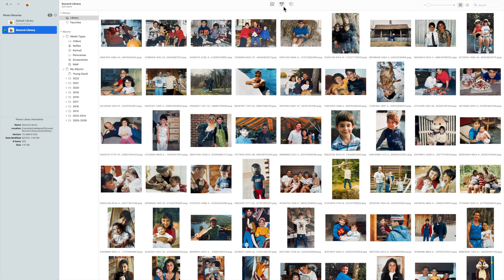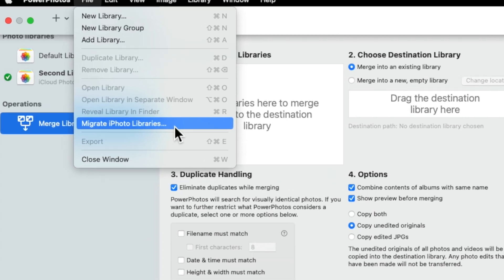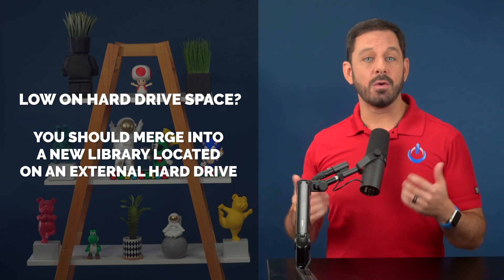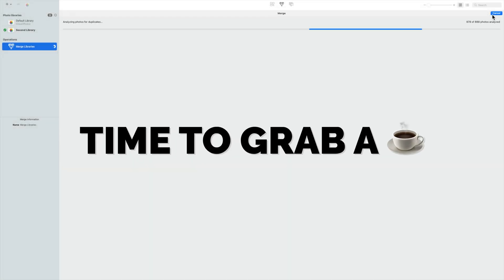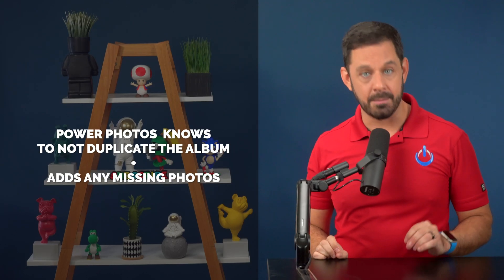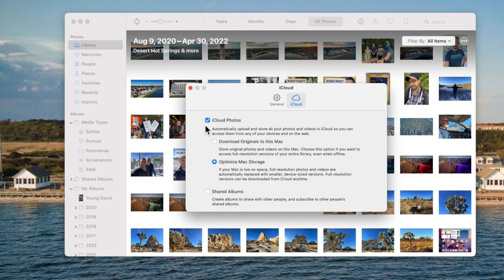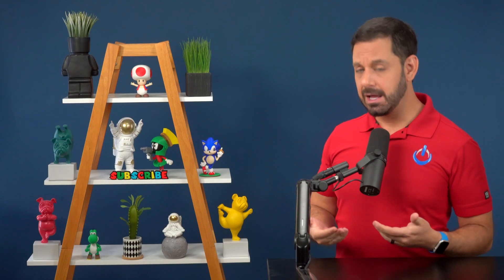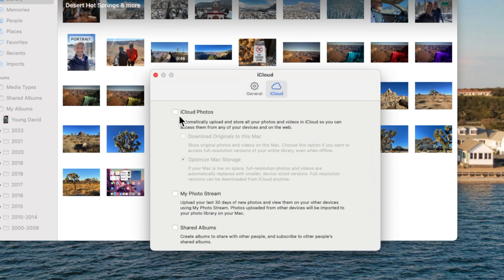How to Merge Photo Libraries [MAC]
Need to merge multiple Apple Photos libraries? Watch this no-fluff tutorial.

There are several ways that you can merge multiple Photos/iPhoto/or Aperture libraries together, but only ONE of those methods is worth your time. Today, I'm going to teach you how to use Power Photos to merge multiple libraries.

Chapters
00:00 Introduction
01:07 Setup Process
01:27 Migrate iPhoto or Aperture Libraries
01:41 Migrate Into Existing Library Vs Create A New Library
02:50 How Power Photos Handles Duplicate Albums
03:59 Reconnecting iCloud To A New Library
04:33 Up Next: My Favorite Way To Create A Slideshow